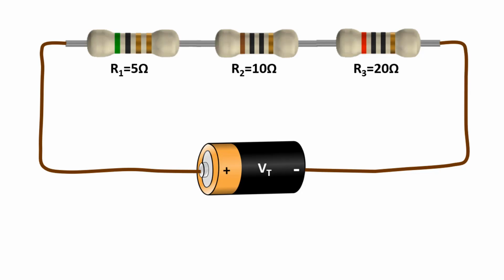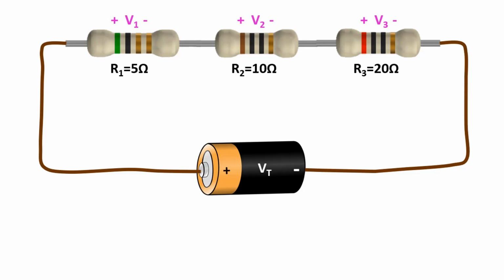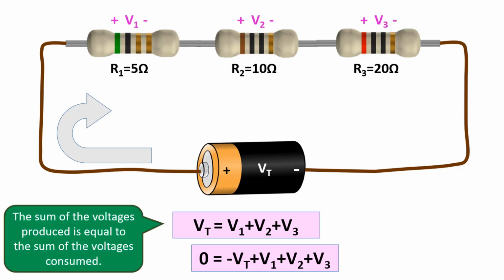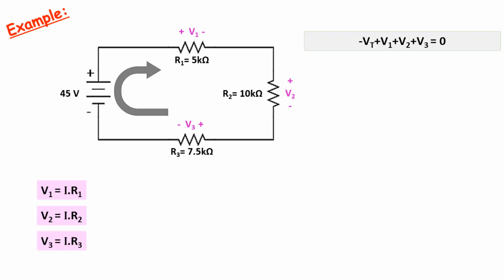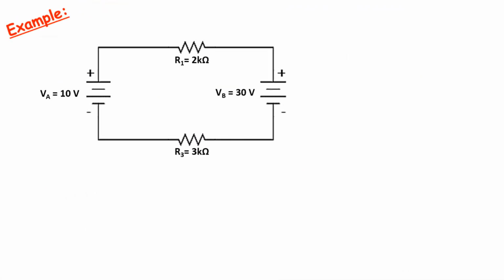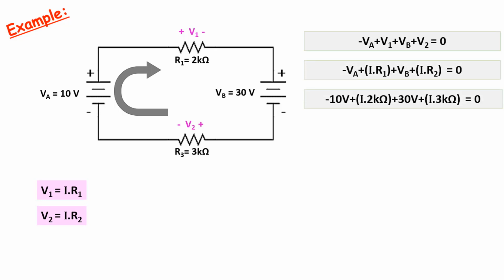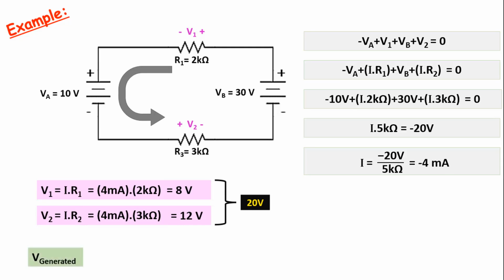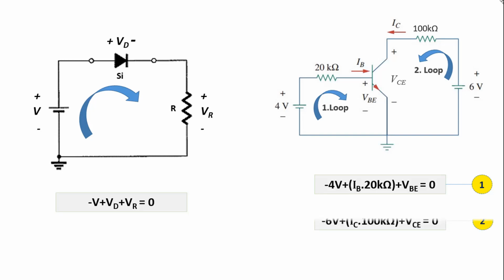Kirchhoff's Voltage Law (KVL) Explained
Kirchhoff's Voltage Law (KVL) is a fundamental principle in electrical circuit analysis that states that in any closed loop within an electrical circuit, the sum of the electrical potential differences (voltages) across all the elements (such as resistors, capacitors, and batteries) is equal to zero. This law is based on the principle of conservation of energy in electrical circuits, asserting that the total voltage supplied in a closed loop is equal to the total voltage drops across all the components within that loop. It forms a cornerstone in analyzing and solving complex electrical circuits by considering the relationship between voltages and their distribution within a circuit's closed paths.